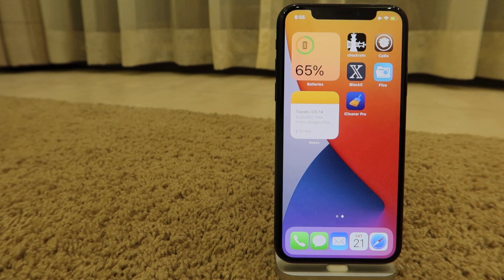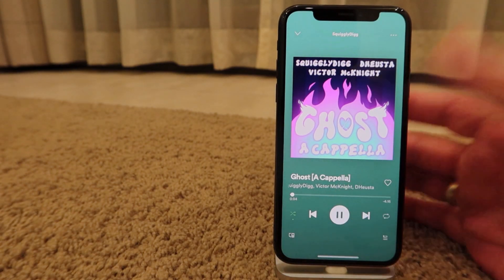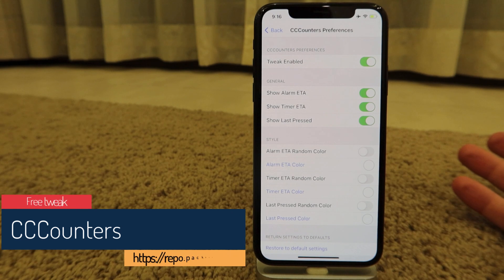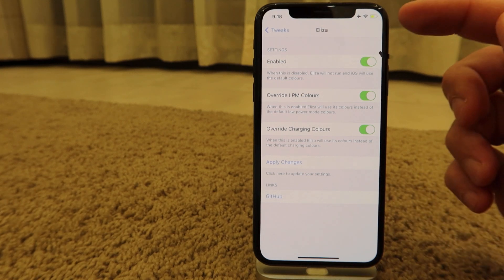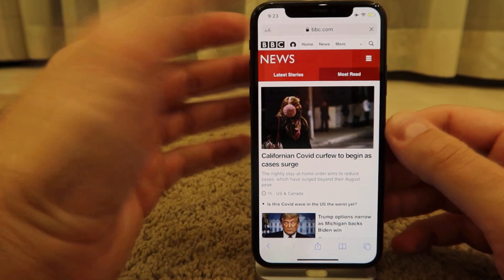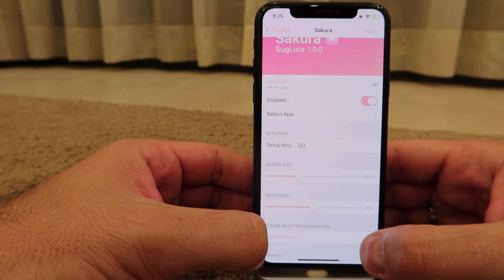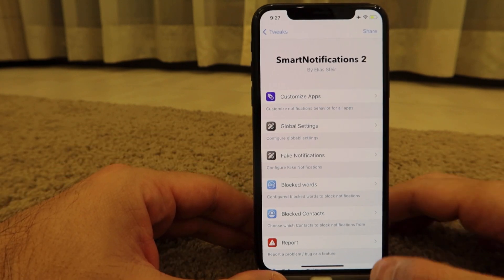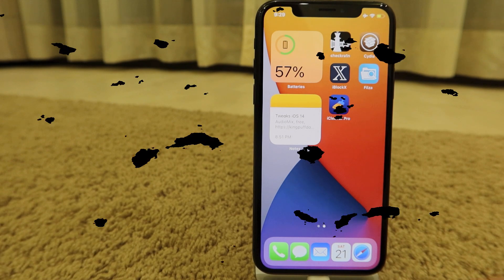10 new and working jailbreak tweaks for iOS 14 / 14.1 / 14.2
Check out 10 high quality jailbreak tweaks for iOS 14 / 14.1 / 14.2 on my iPhone X, jailbroken with checkra1n 0.12

00:26 AudioMix, free,
01:33 BattSafePro, free,
02:00 BigSnooze, $1.25,
02:33 CCCounters, free,
03:21 Eliza, free,
03:52 iBlockX, $1.99,
04:53 SafariReader, free, BigBoss
05:40 Sakura, $1.79,
06:31 SmartNotifications 2, $1.99,
07:38 VolumeMixer, free, BigBoss